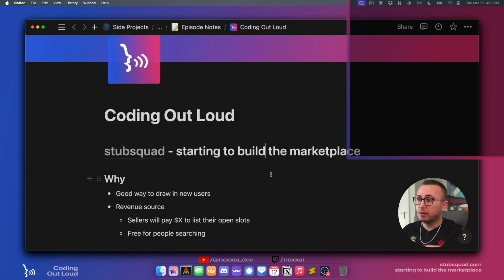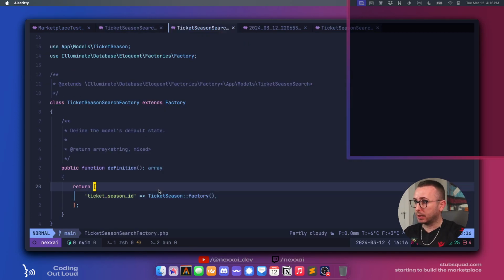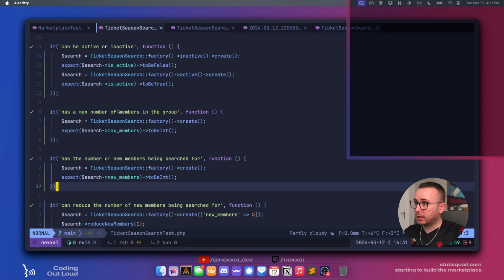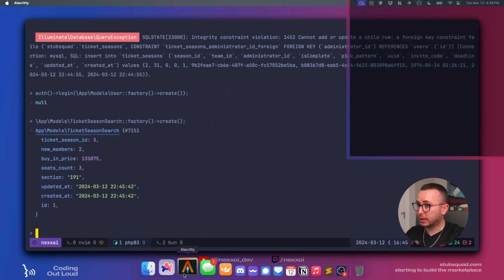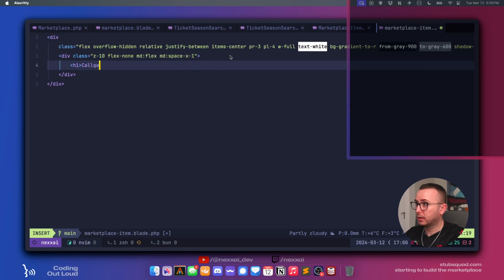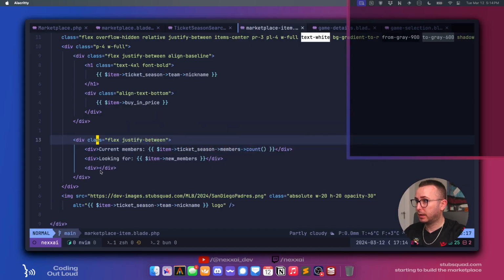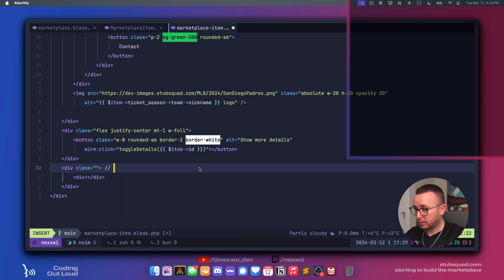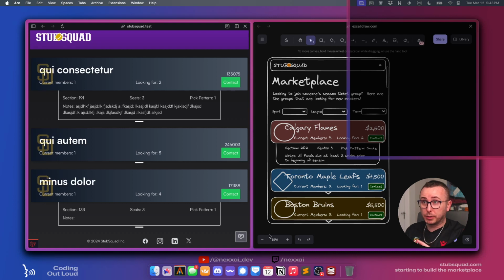stubsquad.com - starting to build out the season ticket marketplace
Today was a super successful stream.  Using TDD and PestPHP, we were able to start building out the season ticket marketplace for StubSquad!

In under 2 hours, we were able to build TDD out the models, and build the Livewire components to make it vaguely look like a place you'd actually want to spend a few minutes.  Obviously the design is not finished and needs some work, but it's way more than just a concept at this point!

I'm really looking forward to fleshing things out and having a working prototype this week, which I do not think is out of the realm of possibility.